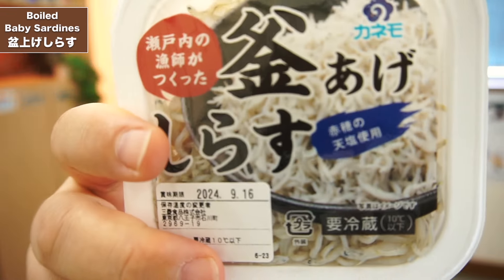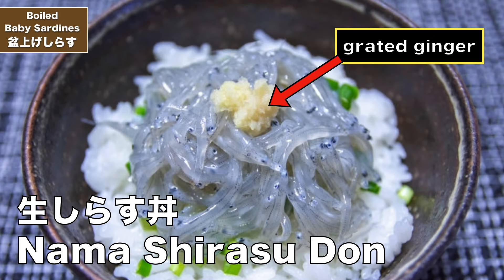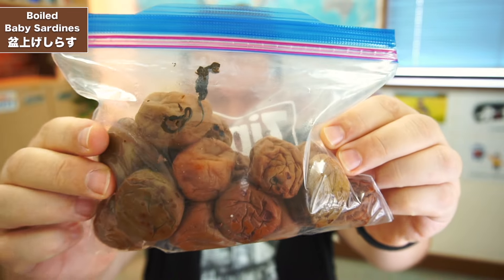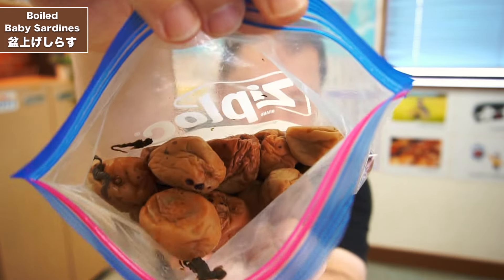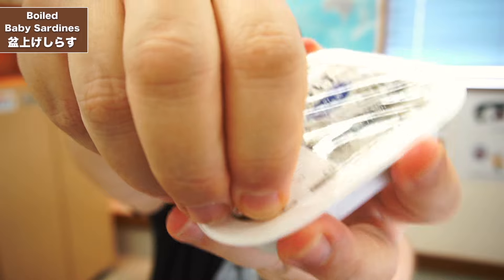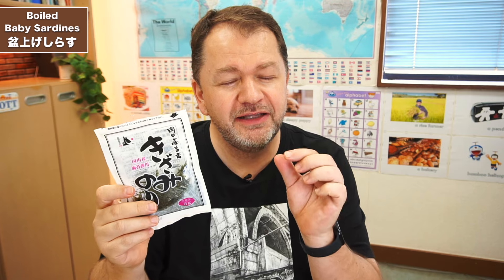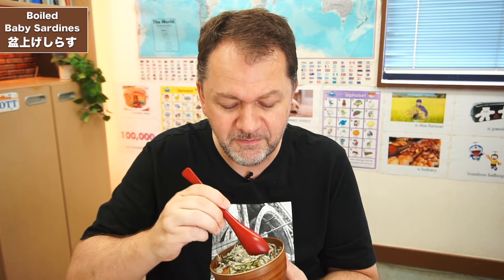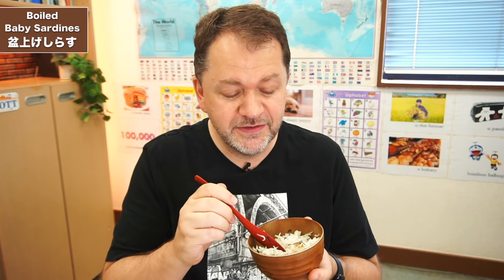Tiny Fish, Big Flavor - A Shirasu Review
Discover the unique flavor and texture of 'shirasu,' tiny baby sardines. From toppings for rice bowls to ingredients in soups and salads, these versatile little fish are a must-try for any Japan lover. Watch now to learn how to incorporate 'shirasu' into your own meals.

Beer Lover's Dream! Gourmet Fish in Japan's Konbini!

Product being reviewed
- Bonage Shirase - Baby Sardines from Lawson Japan